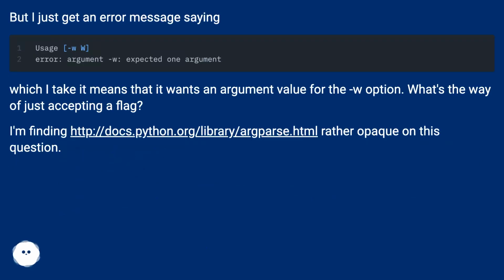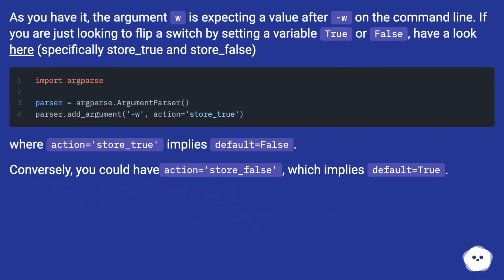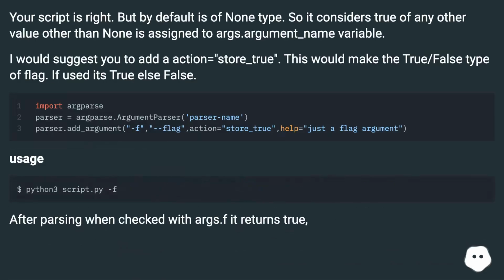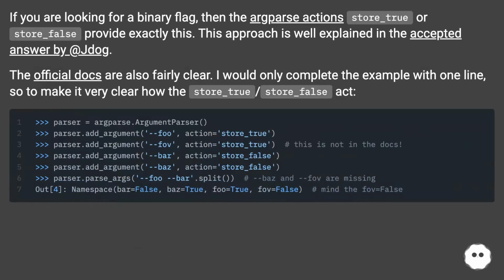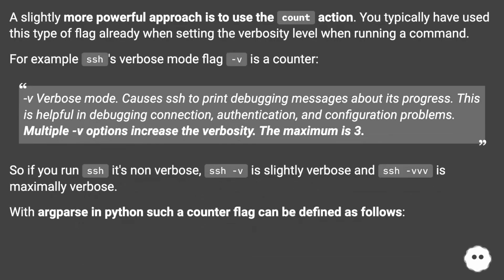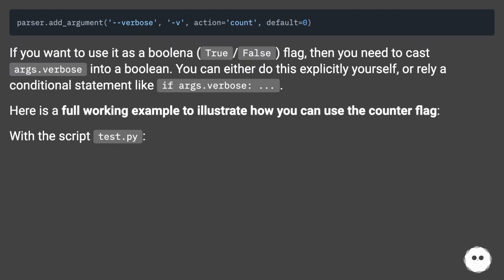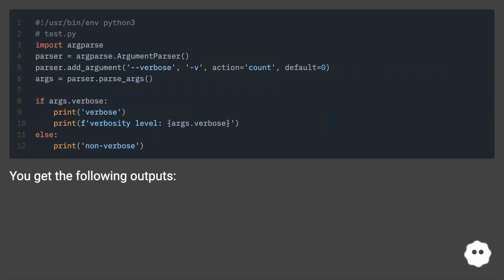Python argparse command line flags without arguments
Chapters
00:00 Python Argparse Command Line Flags Without Arguments
00:39 Accepted Answer Score 846
01:15 Answer 2 Score 81
01:35 Answer 3 Score 13
02:13 Answer 4 Score 4
04:04 Thank you